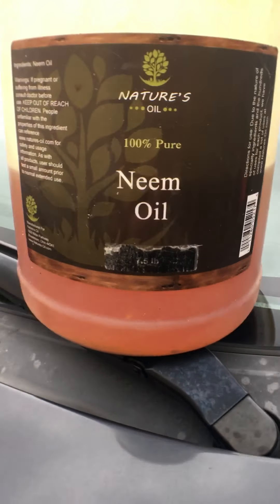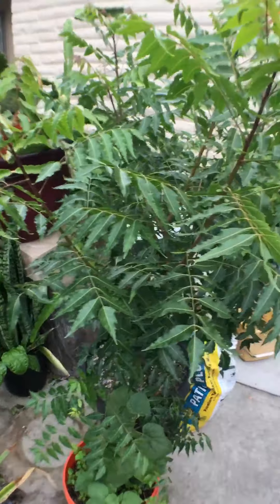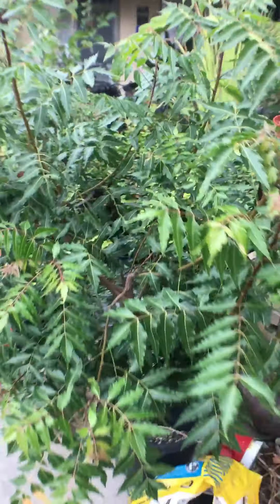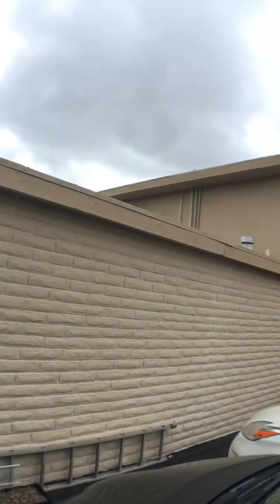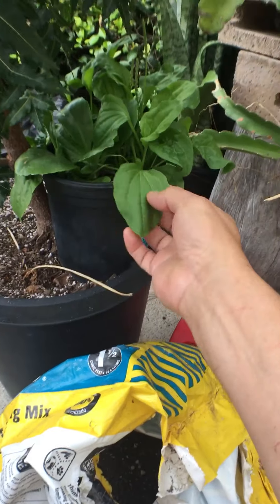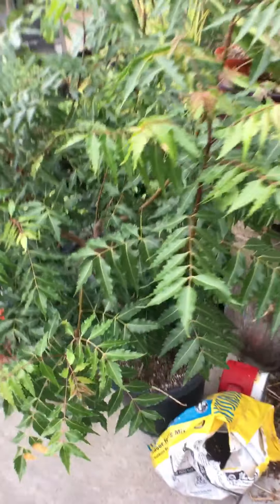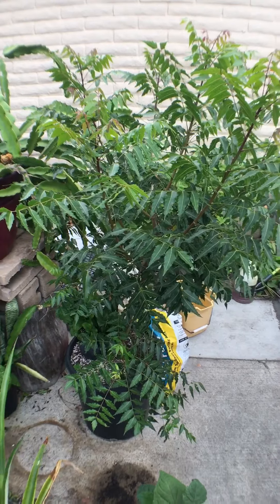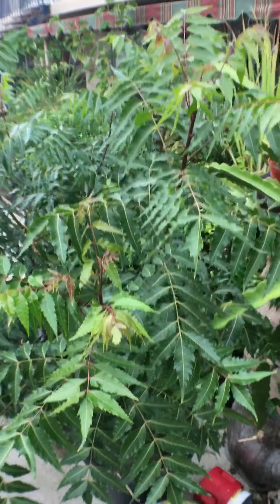How to grow Neem in a pot. Cómo sembrar Neem en maceta.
Tips to grow neem in dry weather.
Neem in a pot. Neem in California.

Espero que les haya informado algo. No soy un experto, pero con gusto comparto mi propia experiencia que quizás a alguien más le sirva.

Es gratis y me motiva a poner mas videos de cosas útiles e informativas.

Gracias !